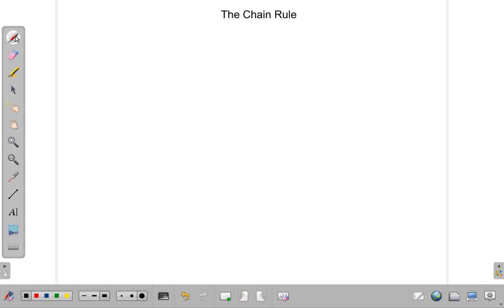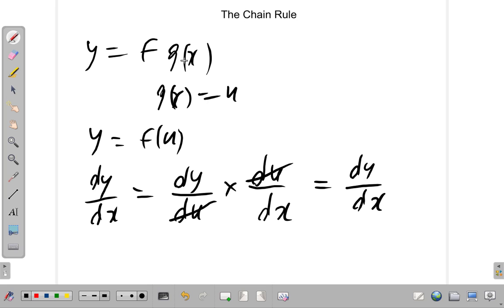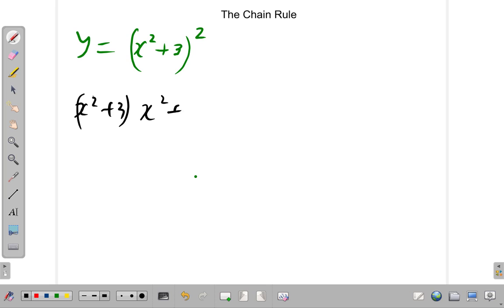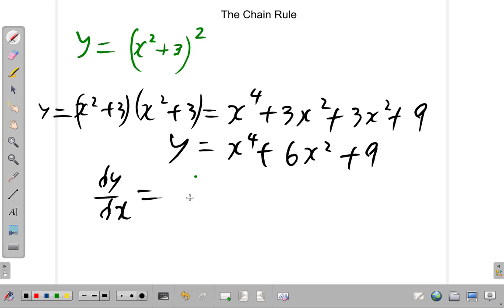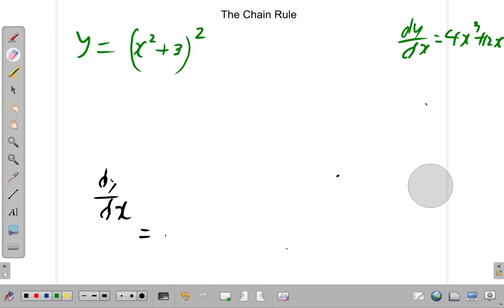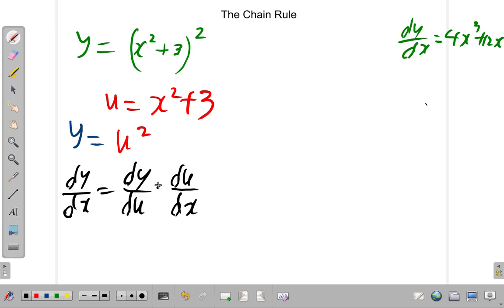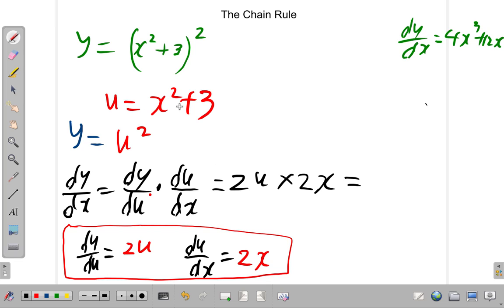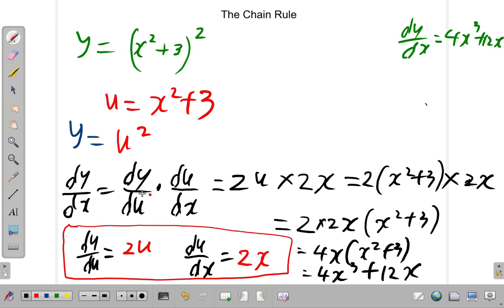The Chain Rule 1